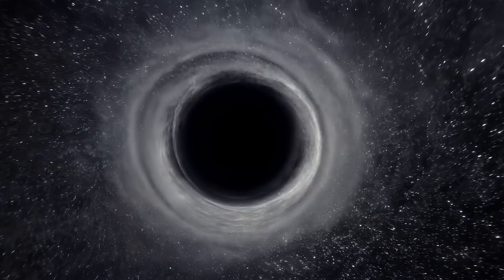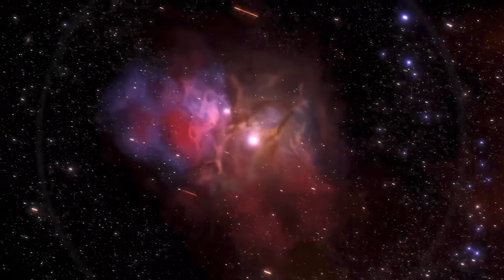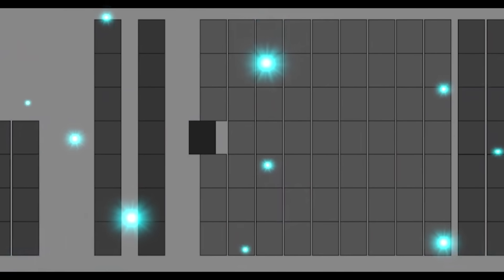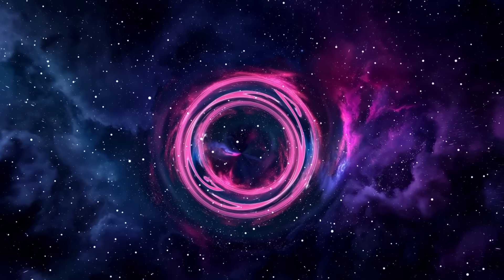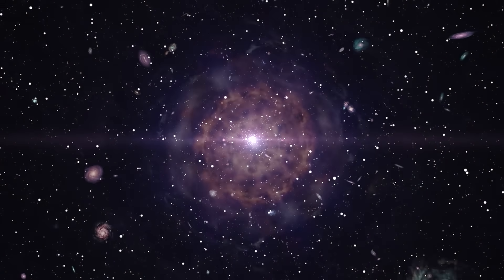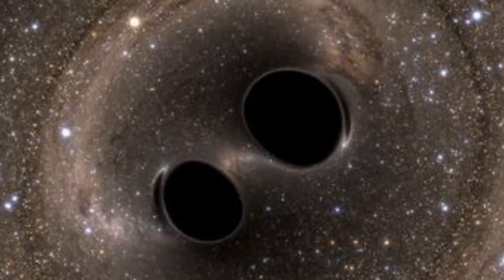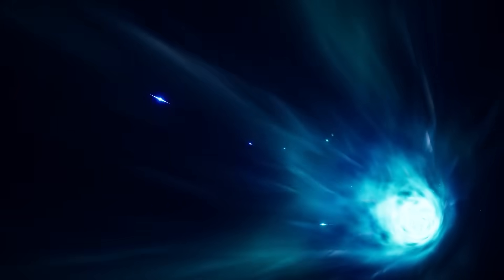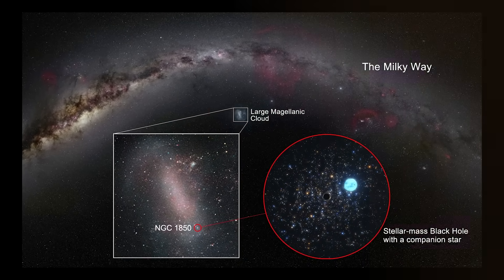James Webb Telescope Detects The Monster Black Hole Stalking Our Galaxy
James Webb Telescope Detects The Monster Black Hole Stalking Our Galaxy |  What if I told you a cosmic predator is silently stalking our galactic neighborhood?

In the vastness of space, astronomers made a chilling discovery. Hidden in the Large Magellanic Cloud, a satellite galaxy of our Milky Way, lurks a monster black hole. This cosmic giant, 600,000 times more massive than our Sun, is on a collision course with our galaxy.

How did scientists spot this invisible threat? What clues led them to uncover this cosmic mystery?

What does this mean for the future of our cosmic home? The answer might surprise you...

Timestamps:
00:00 - Introduction
00:40 - The Invisible Giant: Unmasking the LMC's Secret
03:59 - Cosmic Detective Work: Tracing the Black Hole's Fingerprints
06:58 - Collision Course: The Milky Way's Impending Cosmic Dance